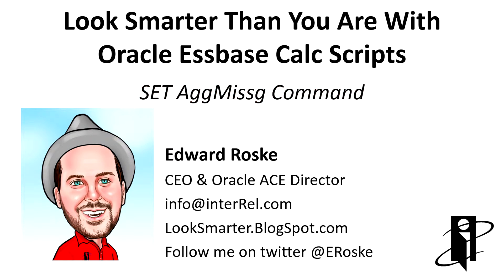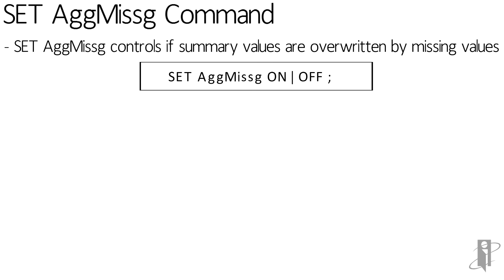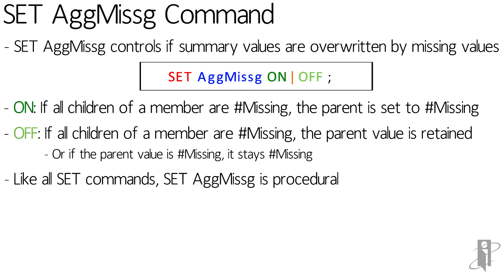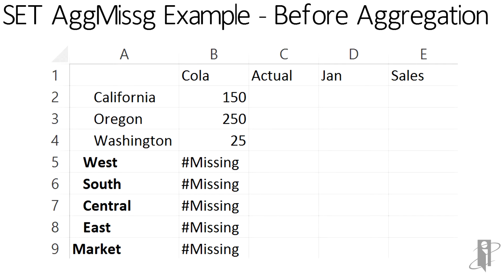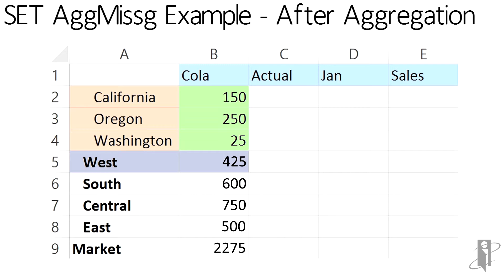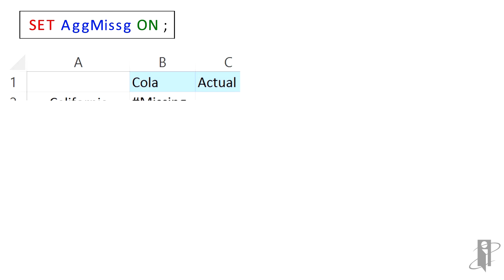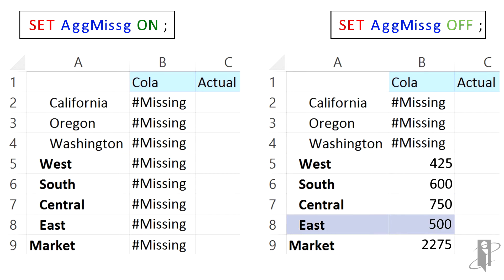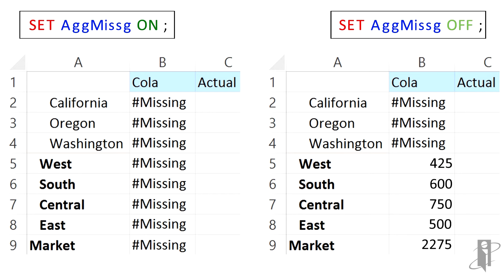Essbase SET AggMissg Command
interRel presents Look Smarter Than You Are with Oracle Essbase Calc Scripts: SET AggMissg Command.

Edward Roske